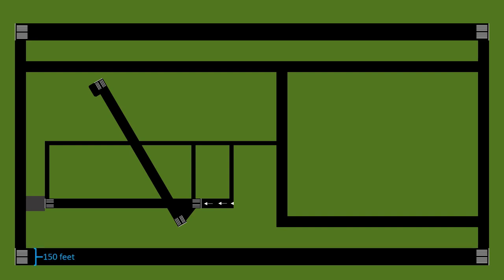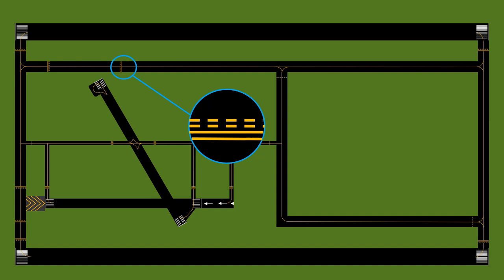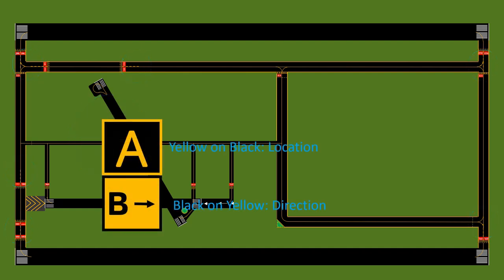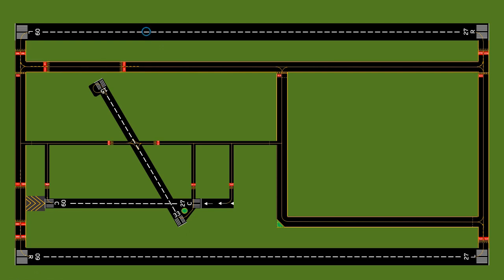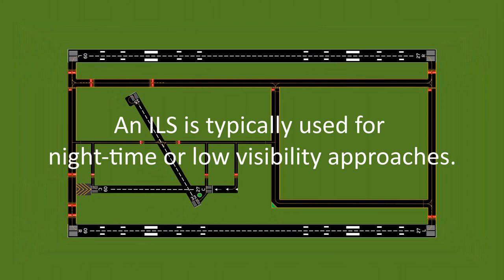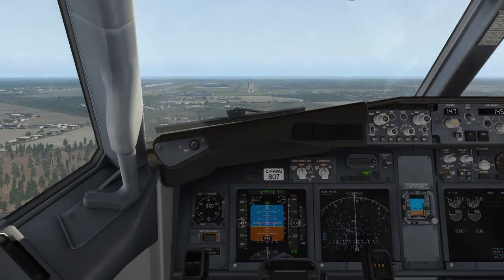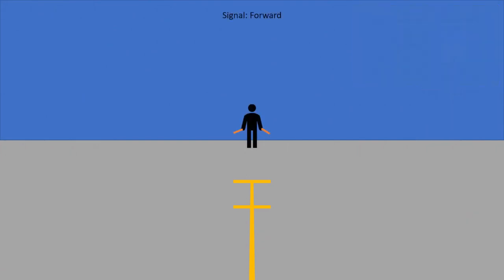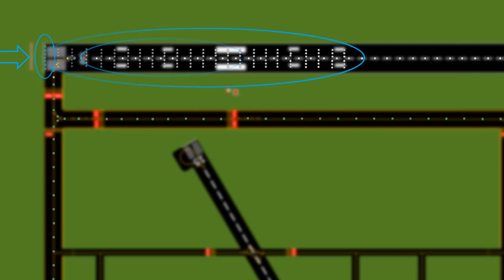Components of an Aerodrome - Runways, Taxiways, ILS, and more explained - Flight ATC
FOR ENTERTAINMENT AND SIMULATION USE ONLY. NOT INTENDED AS INSTRUCTIONAL MATERIAL.

Sections/Video Chapters:
00:00 Intro
00:10 Aerodrome/Airfield Markings I (Runways and Taxiways)
18:53 Wind Direction Indicators/How to read a windsock
20:53 ILS/How an ILS works and how to fly one
26:03 Lighting I (PAPI Lights)
26:51 Aerodrome/Airfield Markings II (Aprons & Ramps)
30:41 Ground Marshalling Signals
33:15 Lighting II (Taxiway, Runway, and Approach Lighting)
39:16 Outro
39:33 End Credits
40:47 Bonus Clip